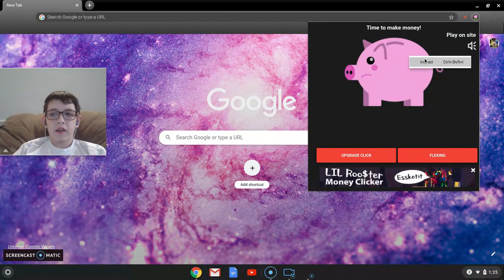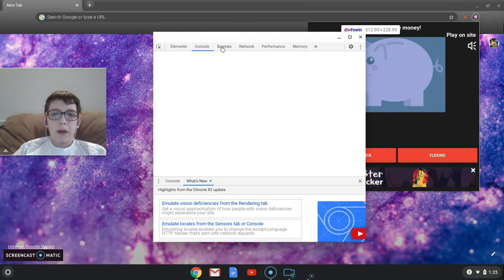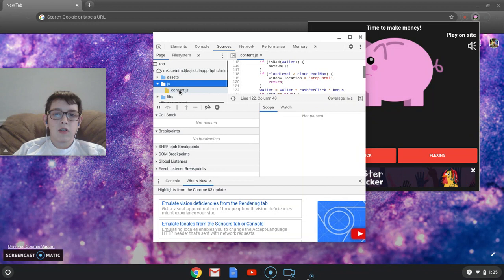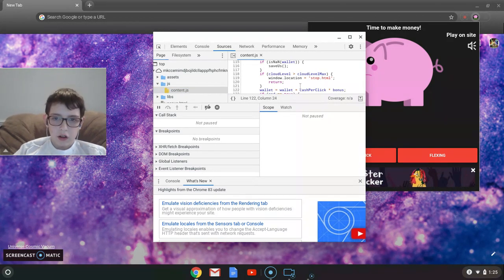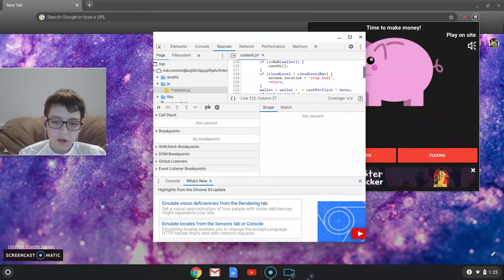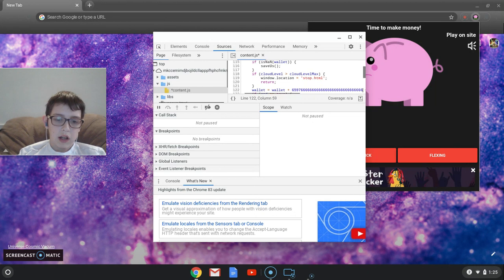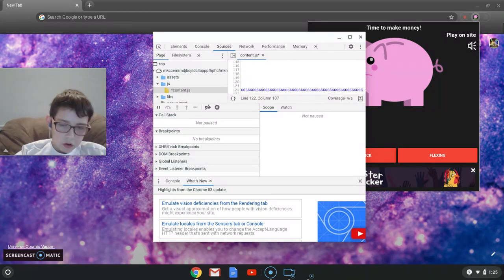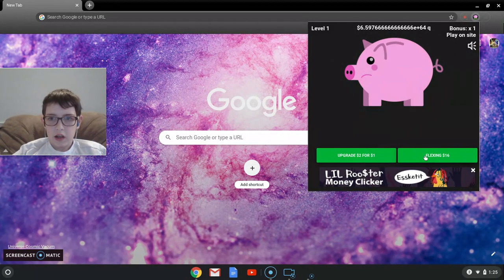PiggyBank Money Clicker Hack